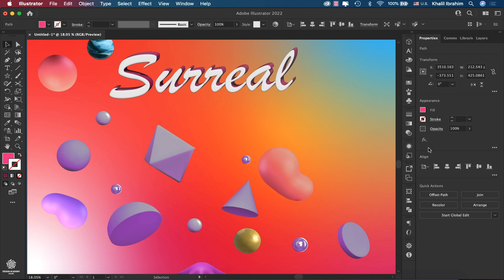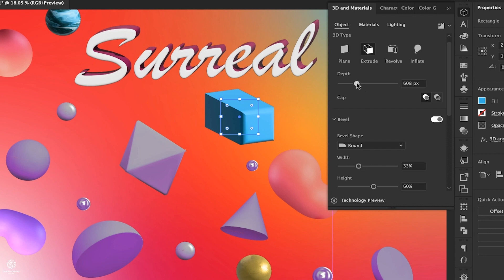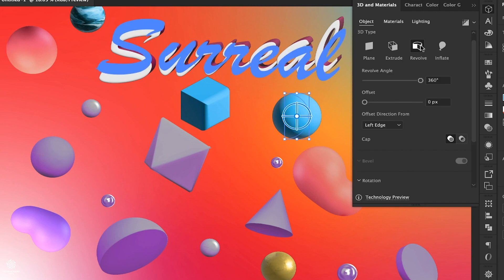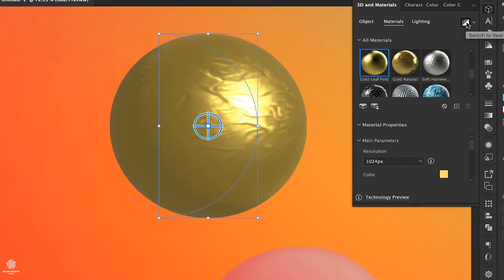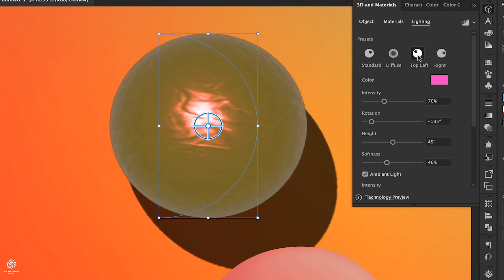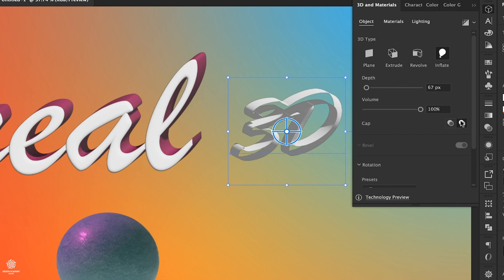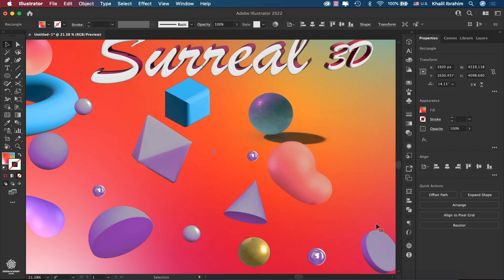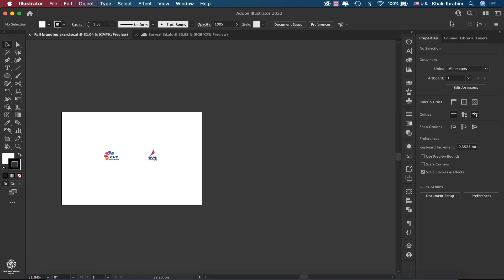Illustrator 2022 New Features Including the new 3D panel, materials & lighting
Illustrator 2022 new updates including the new 3D Panel updates, New Materials & More